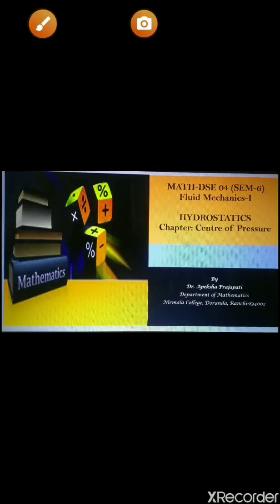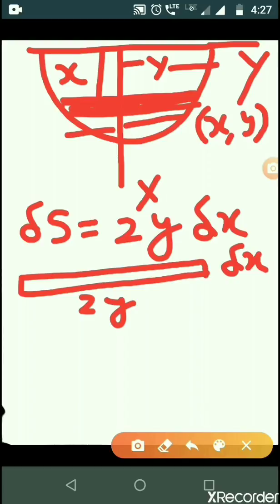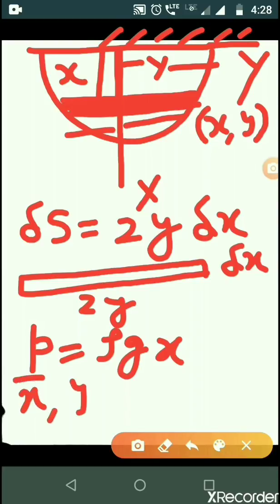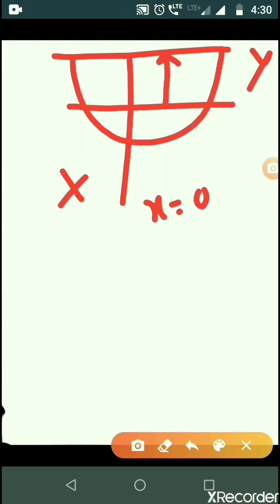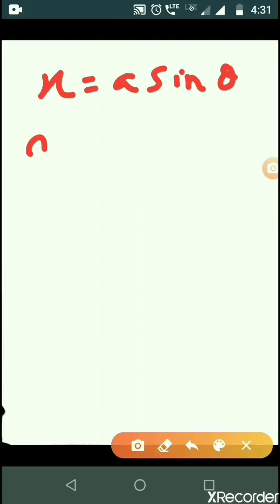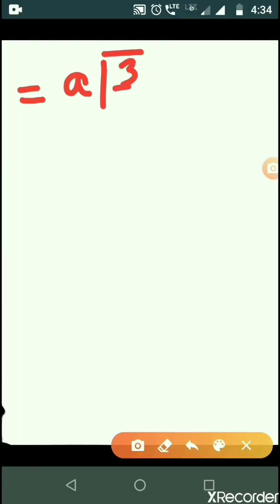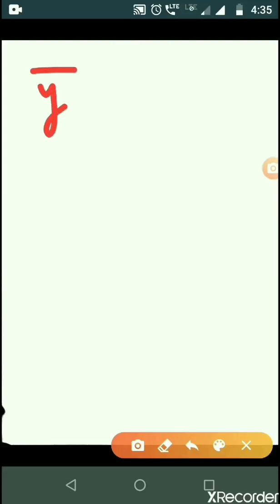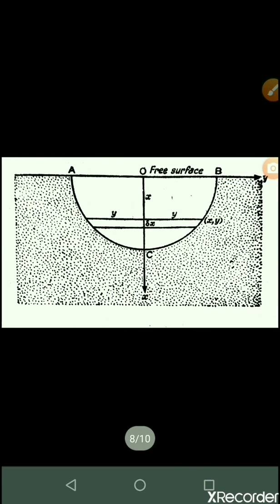Centre of pressure 5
Hydrostatic